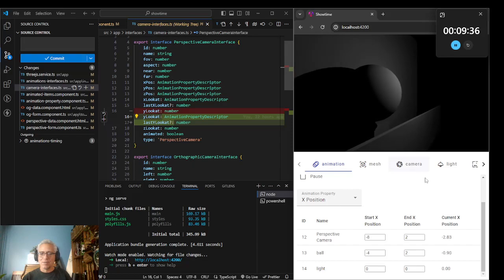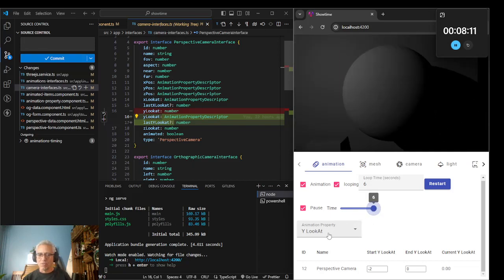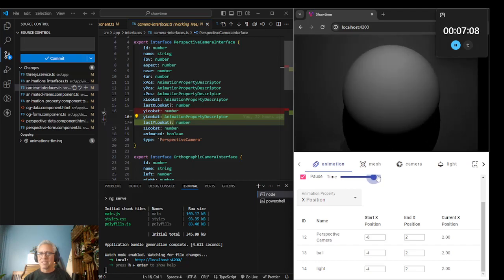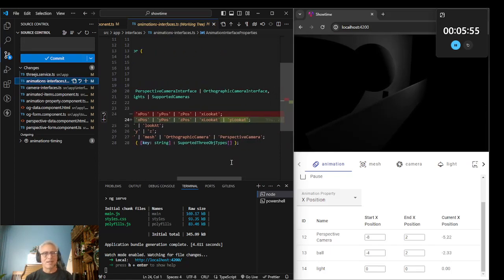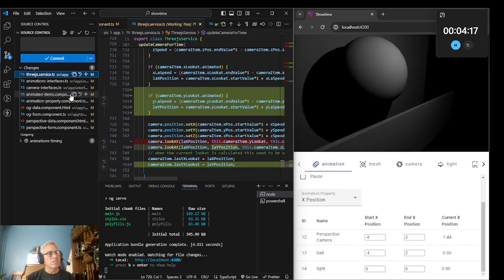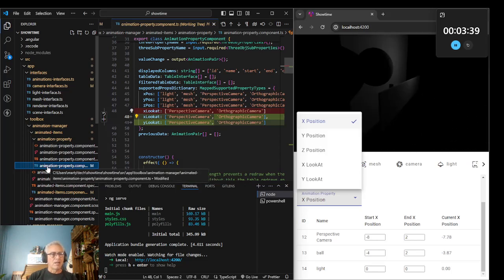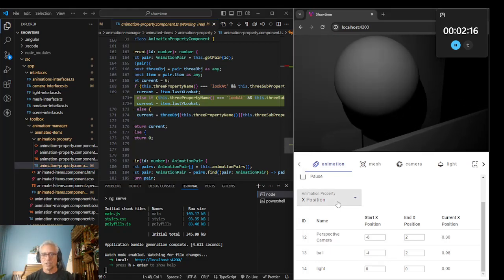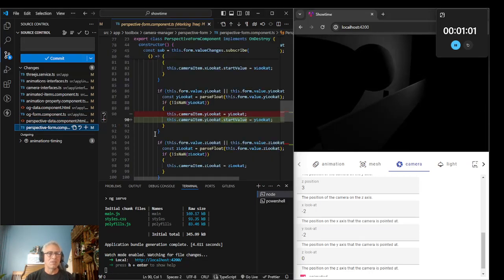Angular/ThreeJS - Video 106 finished lookAt along the Y Axis.